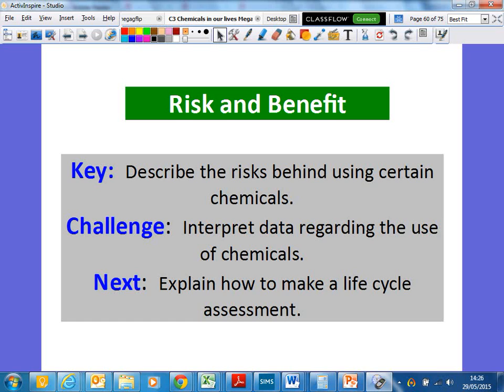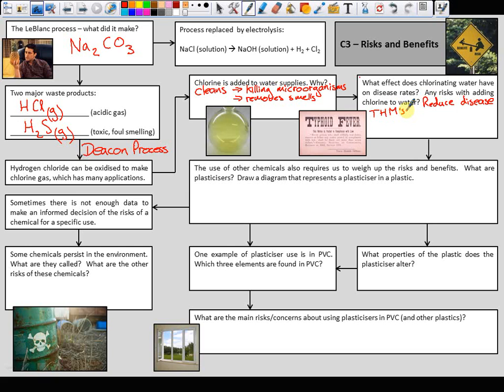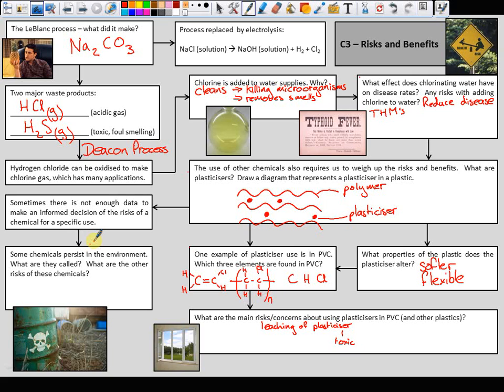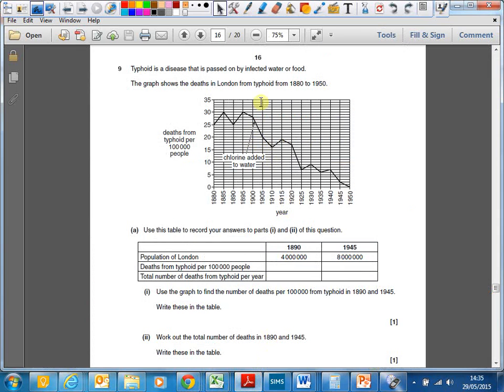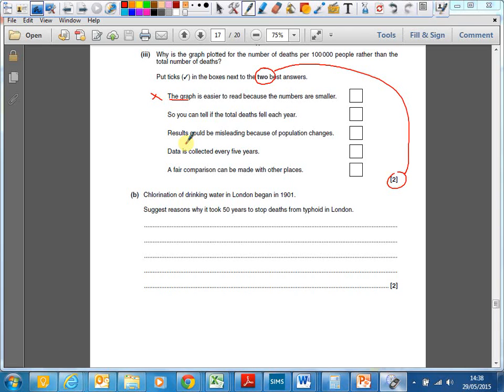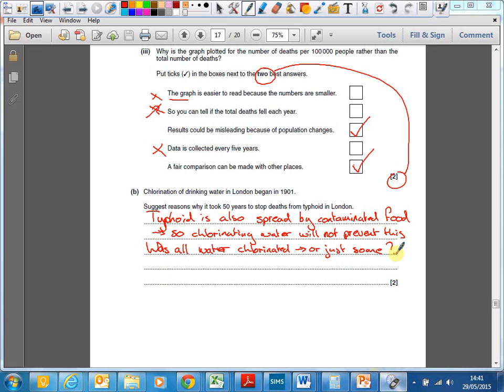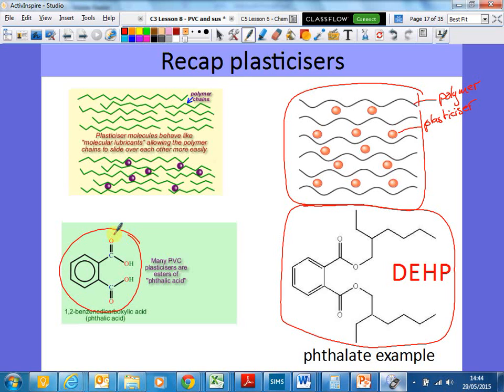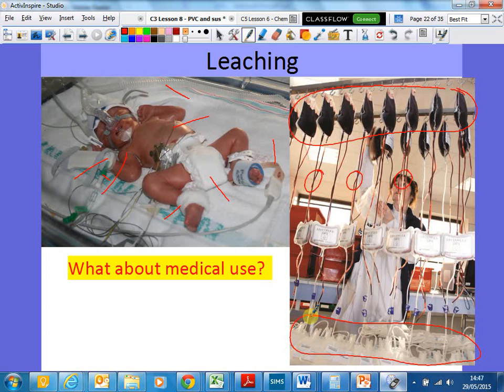C3 Risks and Benefits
A video with worked examples of exam questions as part of revision for OCR 21st Century Chemistry unit C3